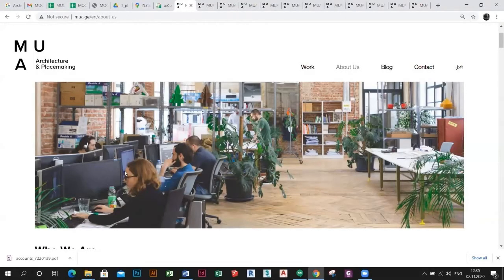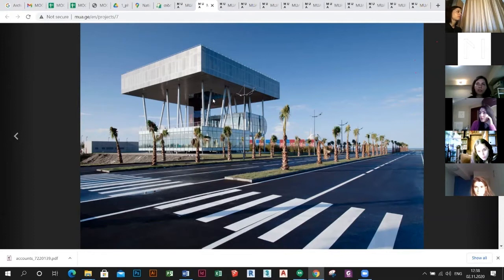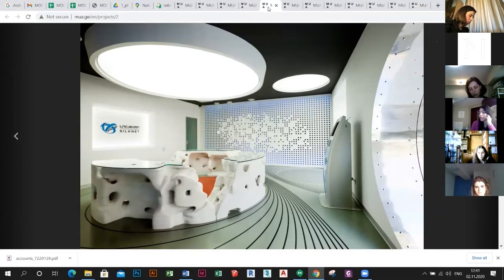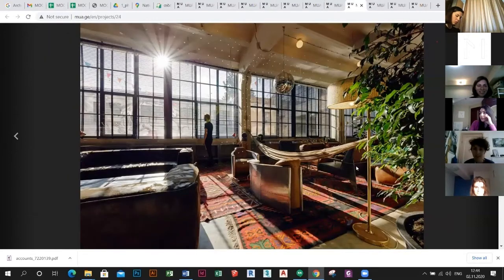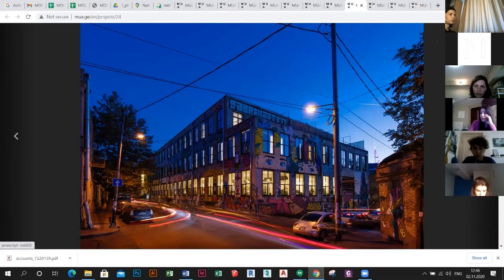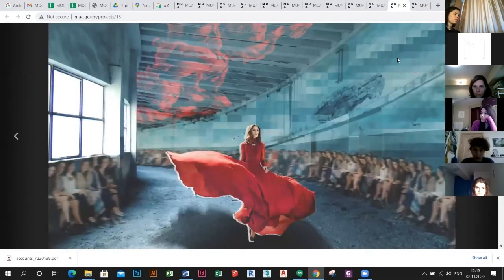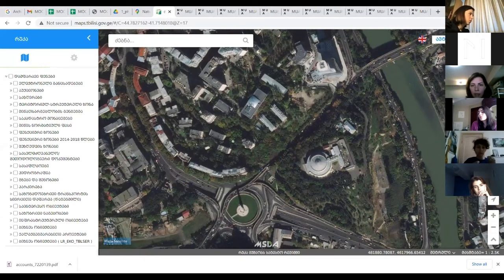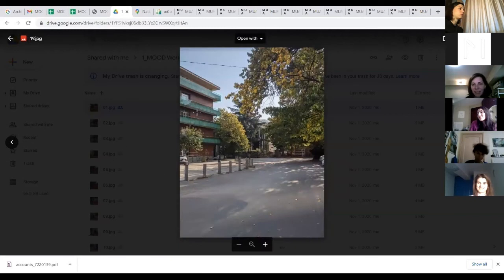Maria Pelangia and Natalia Nebieridze from MUA - Architecture and Placemaking at MOOD Workshop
Maria Pelangia  is an Architect based in Tbilisi. Maria is an Associate Partner and Design Manager at MUA - Architecture & Placemaking. Graduated from Tbilisi State Academy of Arts M.Arch and Politecnico di Milano MSc Architecture and Society, being a student of Professors Stefano Boeri and Simoe Giostra.

Natalia Nebieridze is an Architect based in Tbilisi. She is an Associate Partner and Design Manager at MUA - Architecture & Placemaking. Natalia is an author of the Project “Industrial Heritage Tbilisi Research”.

MUA believes in lateral thinking, which provokes ability to perceive patterns that are not obvious. Their aim is to produce work beneficial to the society.

MOOD Workshop is a part of the collaboration between MELEEM Skopje and Tbilisi Architectural Biennial, where young architects and students of architecture and design from Skopje and Tbilisi worked on creating urban interventions on pre-selected locations in Skopje and Tbilisi.

Duration
6 months